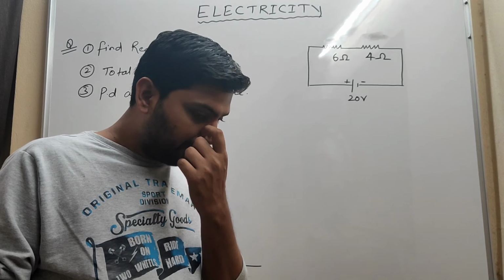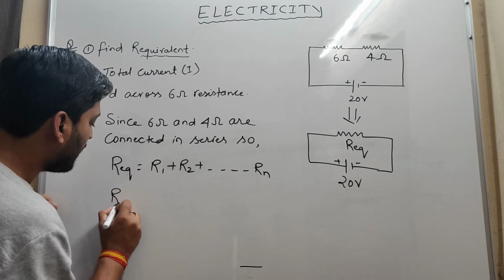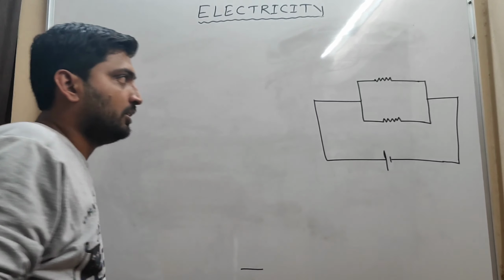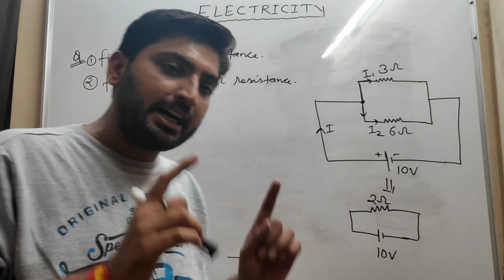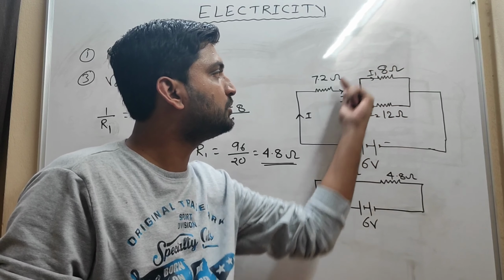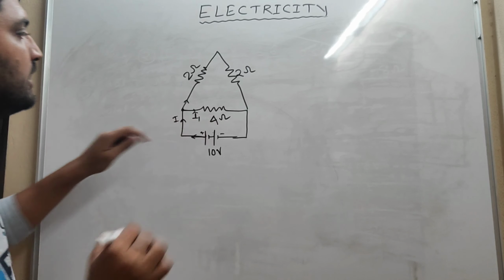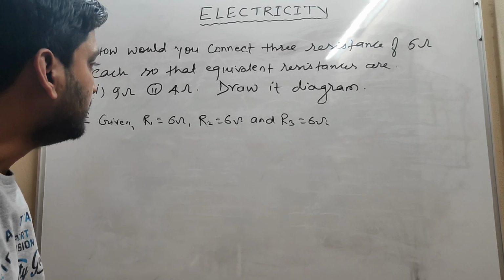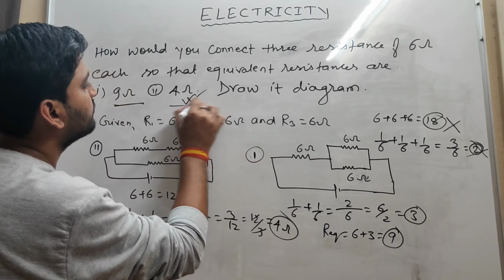Electricity Class 10 Lecture-6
This video contains class 10 science electricity chapter in which numericals on combination of resistances are discussed by Multistudy Online(A.K. Aman).
Related searches- Electricity class 10, Electricity class 10 numericals, Electricity chapter class 10